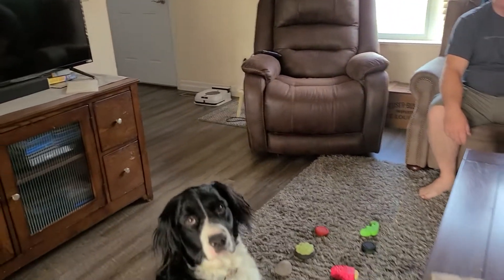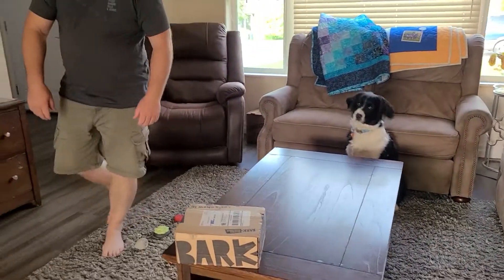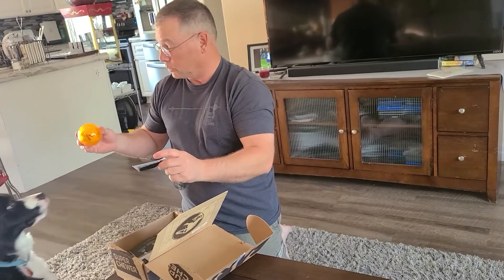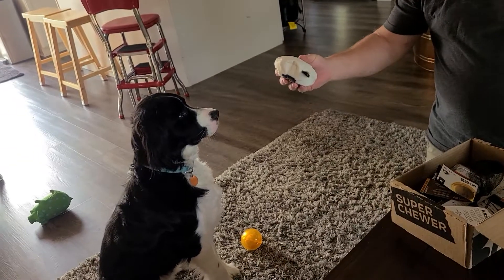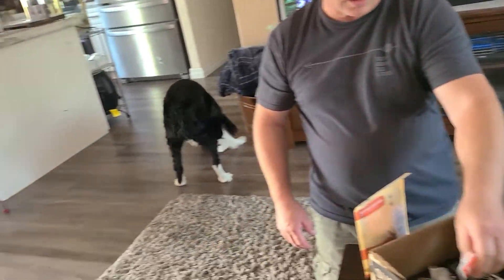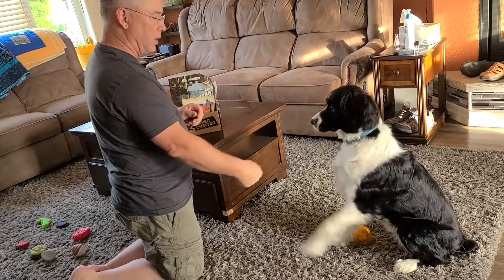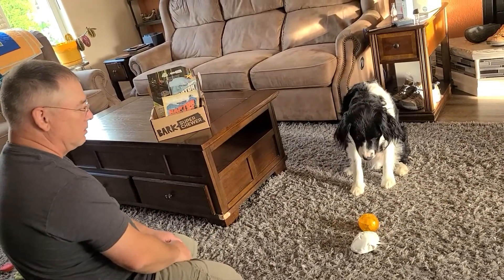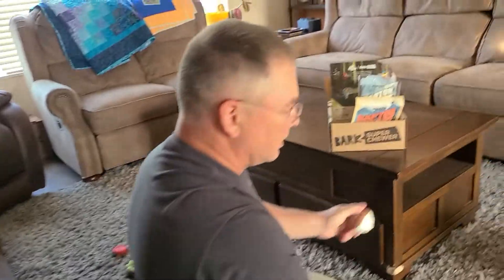Bark Box June 2022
Bark Box June 2022. Does Bear like it? Can Bear chew through the cover to find the toy inside? Does Bear like the treats?